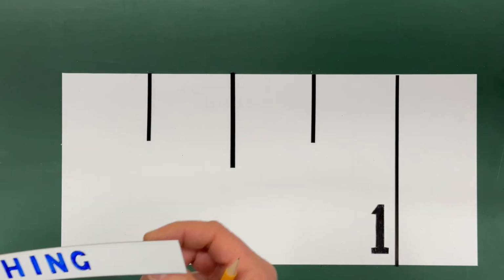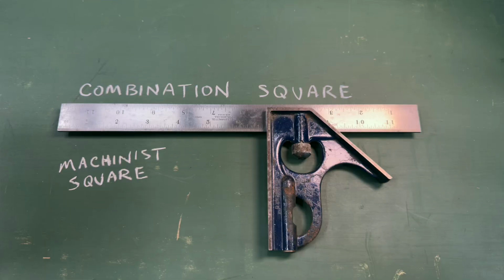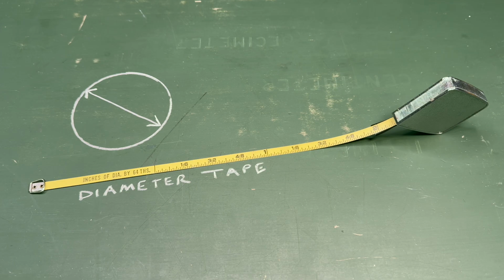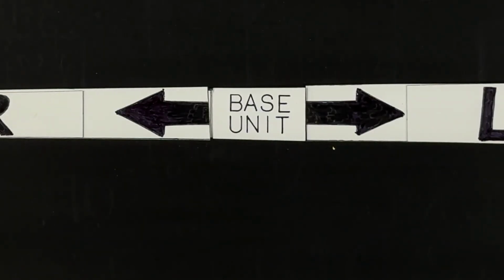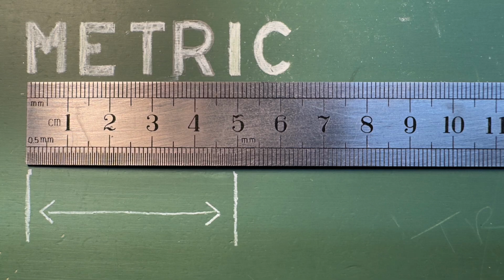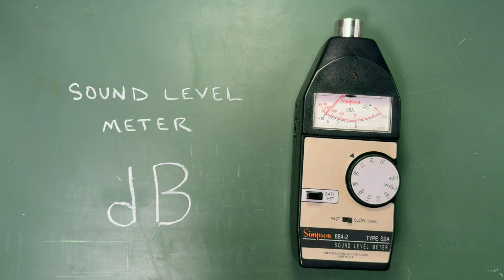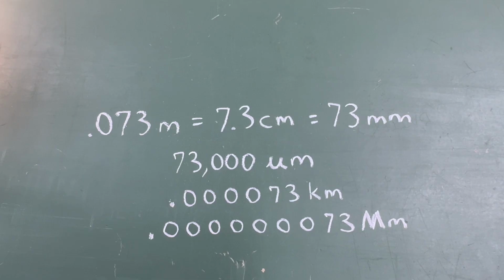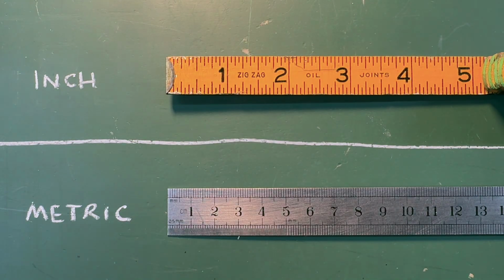HOW TO MEASURE (part 1)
How to measure using the inch and metric systems.